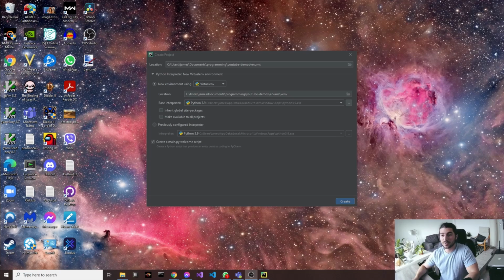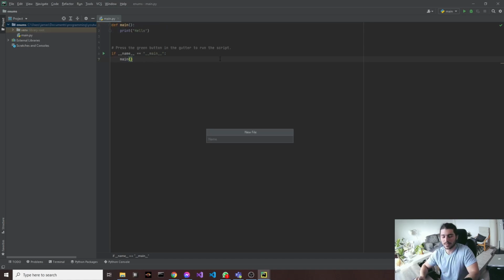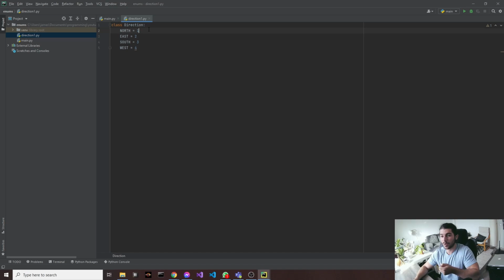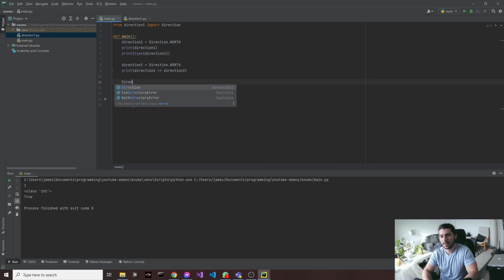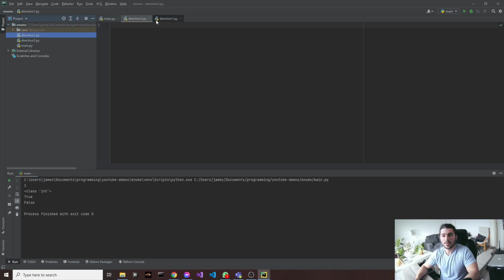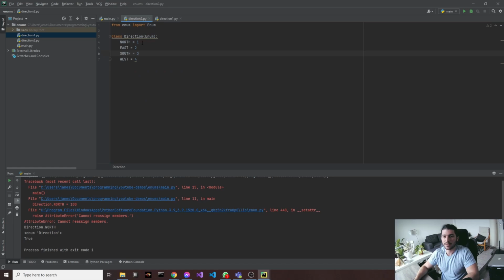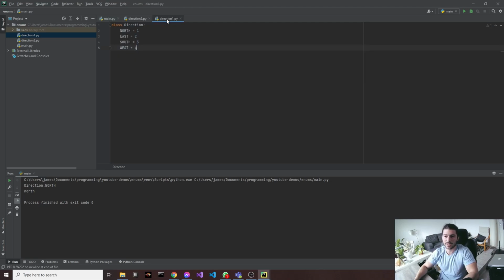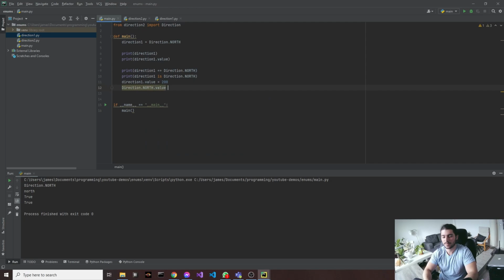Enums in Python | Python Tutorial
This video explains in detail how to implement an enum in Python. It shows you one (bad) way to do it, a much better way to do it, and explains why the second method is better. Always assume that the next developer will make a mistake, and plan for it by making robust code :)